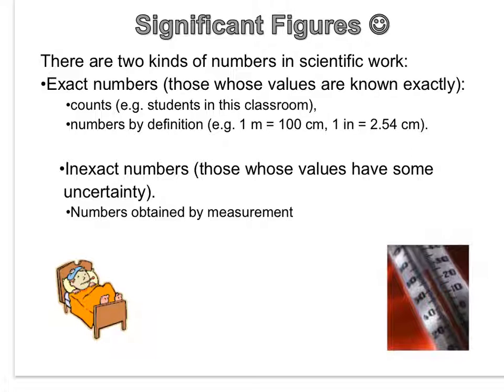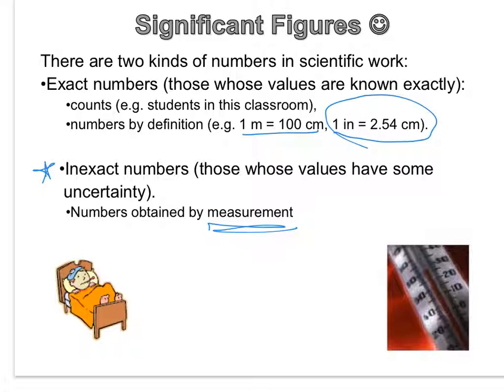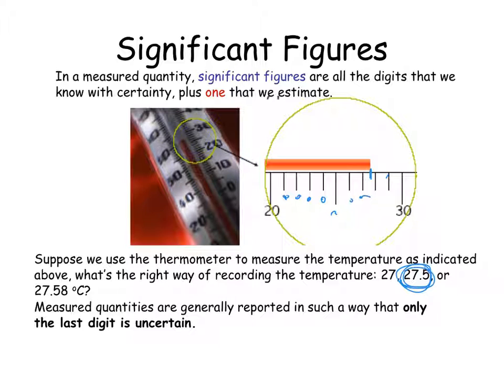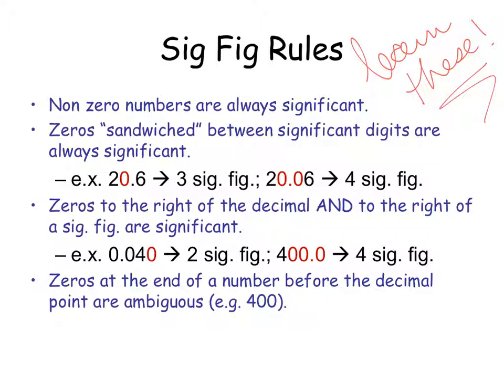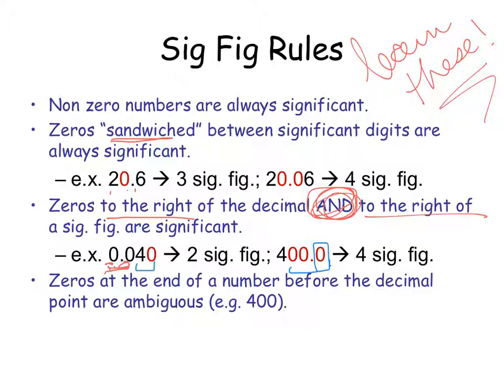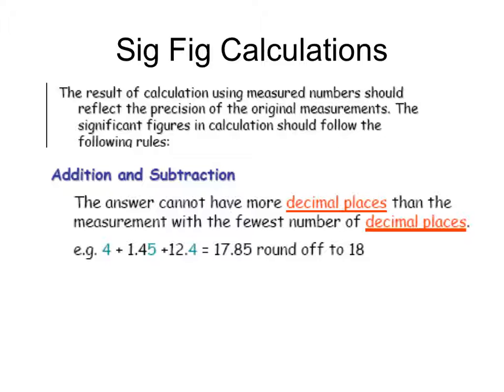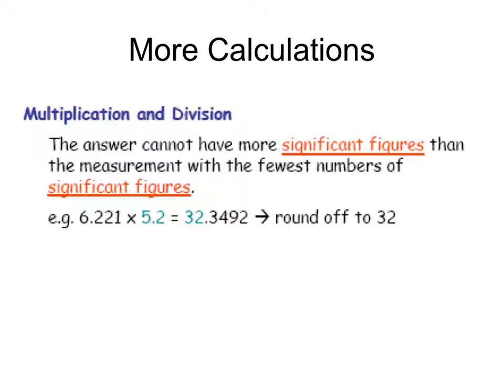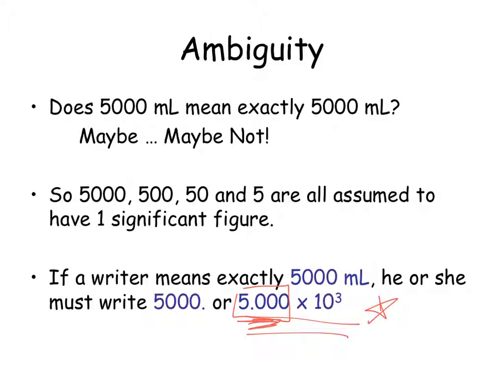Sig Fig Lecture